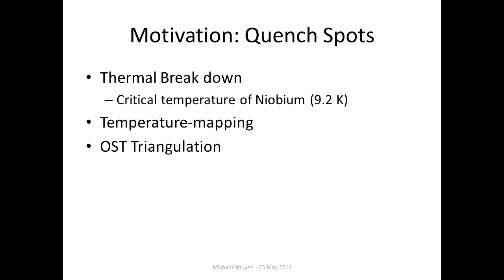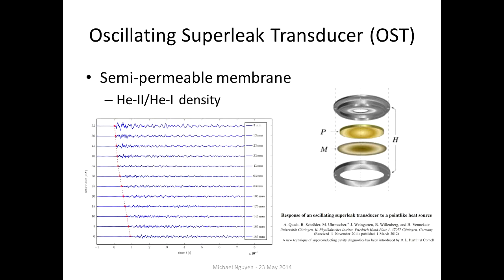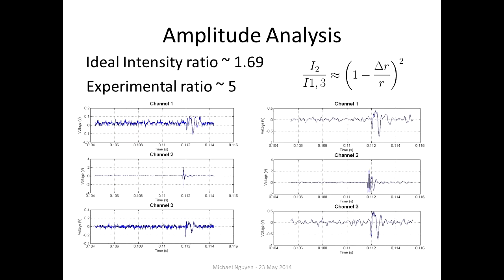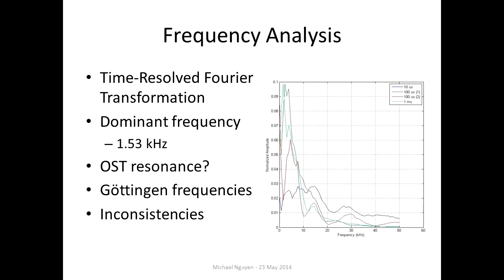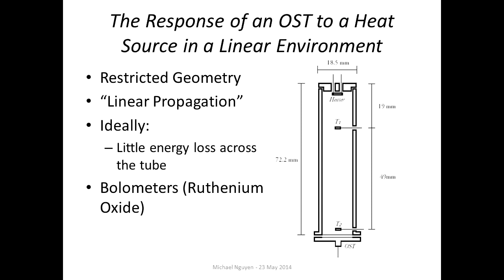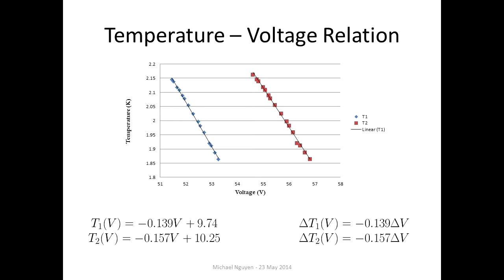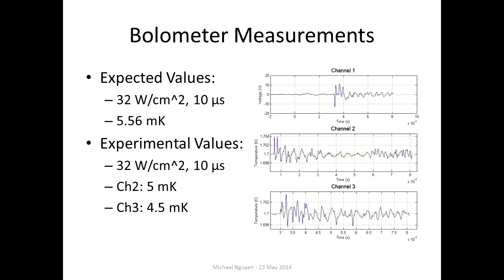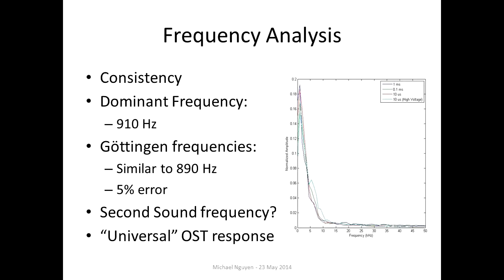The Mechanical Response of an OST to Different Heat Sources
Cornell University 2014: CLASSE Student Research Project